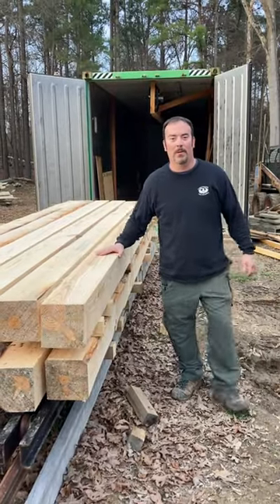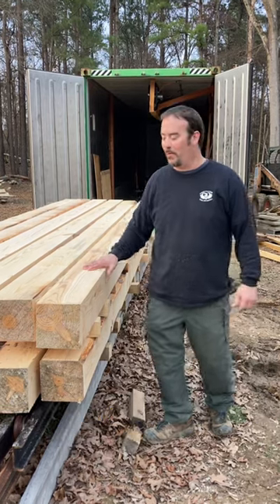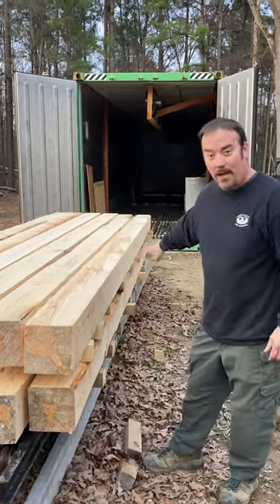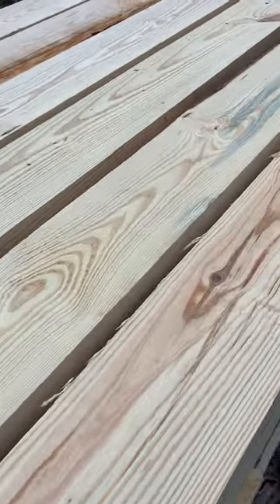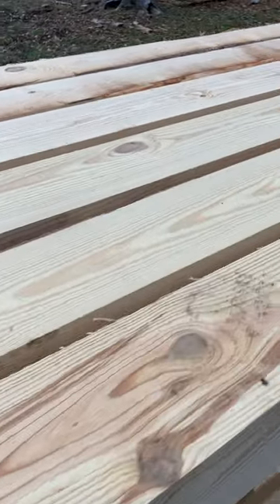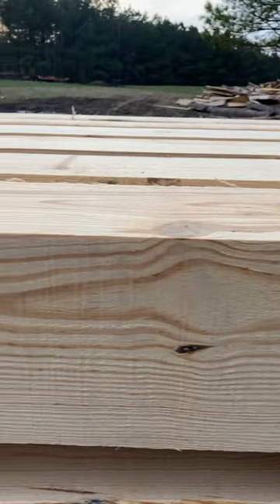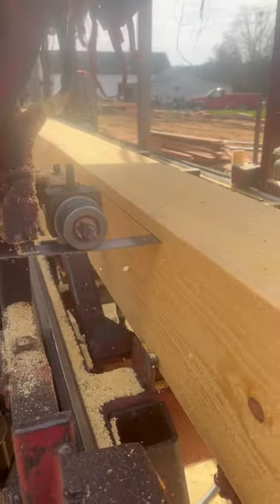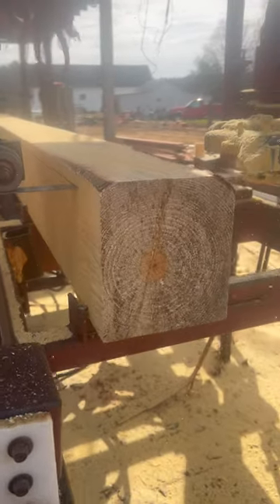Drying Big Pine Beams For A Multi Million dollar House!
this week at firewater farm sawmill, we'll be drying some big 7x7x16 lumber in our Nyle Wood Kiln! The people buying it will be putting it in a Multi Million Dollar HOME! Wish we made a long video for it! But, At the time I didn't have my cameras with me. I guess we need to hire ourselves a new camera man!
If you follow us on Instagram you would get behind the seen of a up coming videos were working on! and also will be able to get the chance to be in a giveaway when hitting 5000 followers! so y'all go follow us on Instagram and make sure to subscribe!
- We Cut, We Sell, We Prosper
Welcome to the official Firewater Farm Sawmill YouTube channel. Were just a small business thriving to be the best. Firewater Farm Sawmill is located in small area of PeachLand, North Carolina.